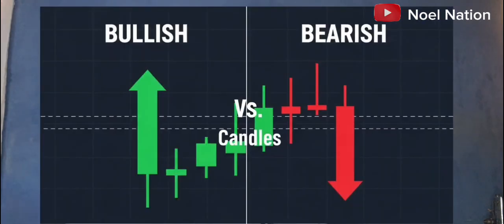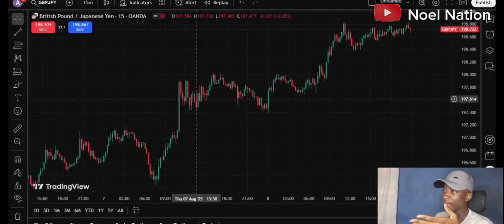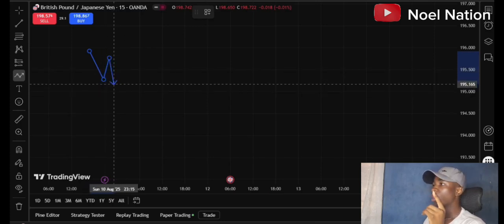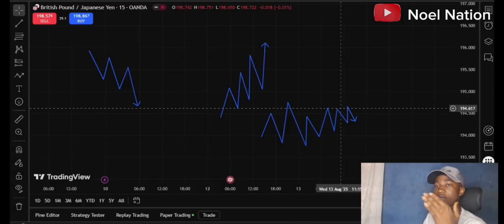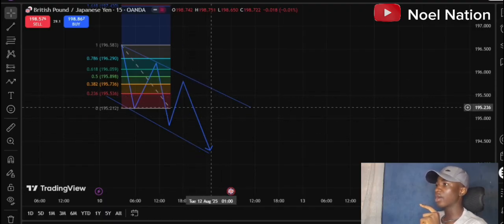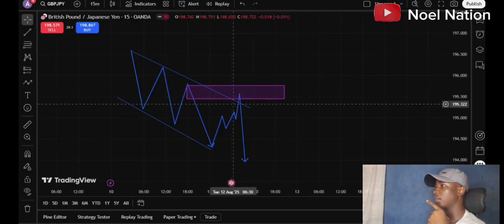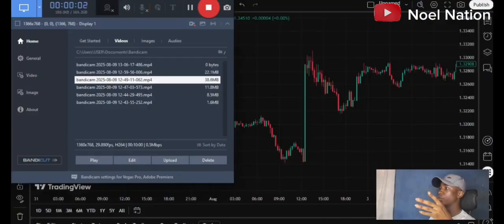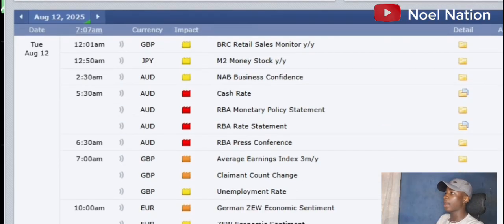FULL GUIDE ON HOW TO TRADE FOREX AS A BEGINNER IN 2025/2026(Part Three)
Register with XM and claim up to 100% on your first deposit

Follow my socals
1. Tictok

2. Instagram